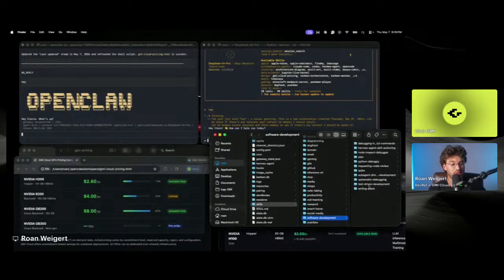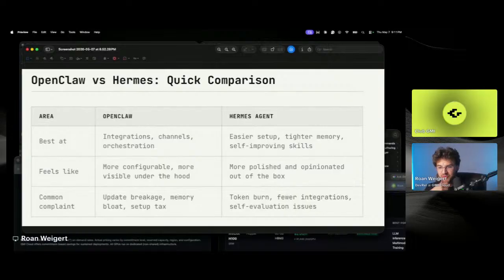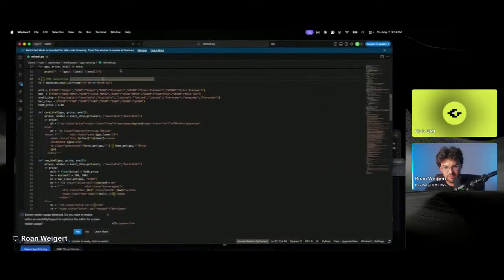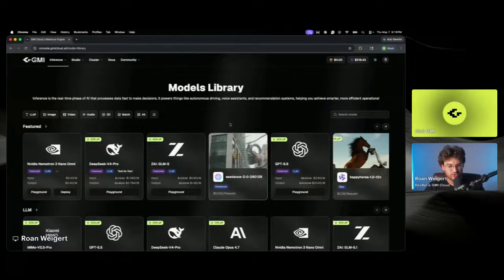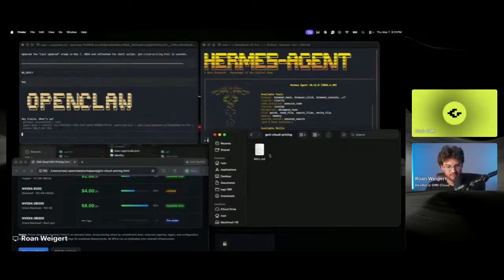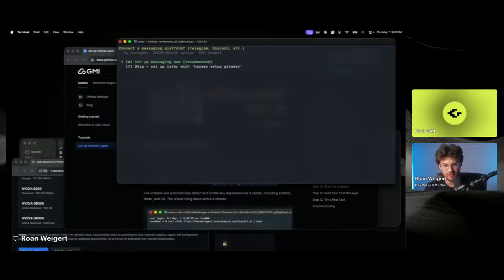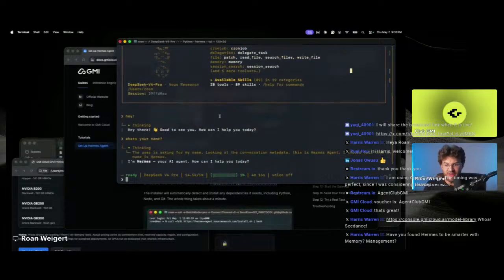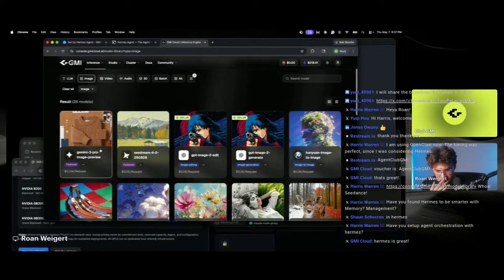Live with Restream, May 07